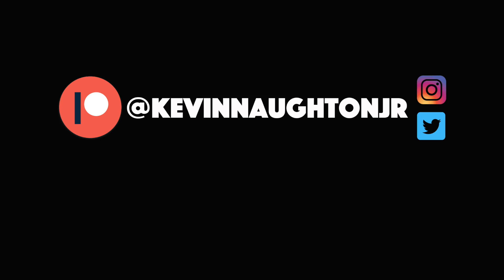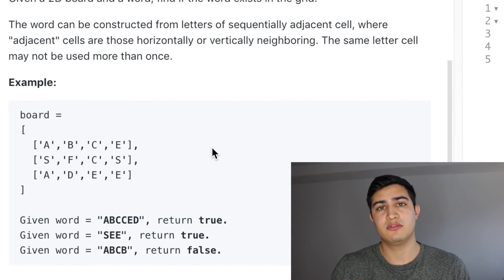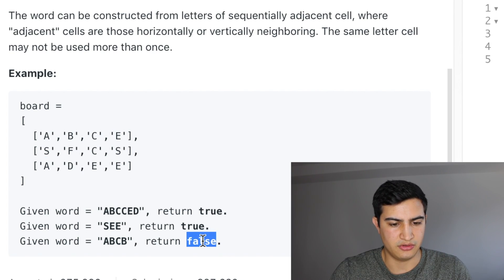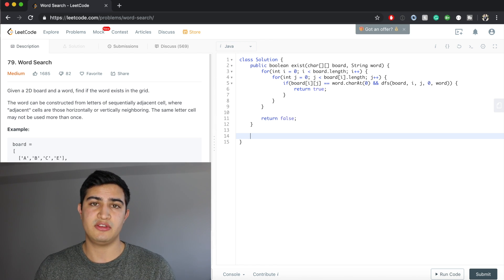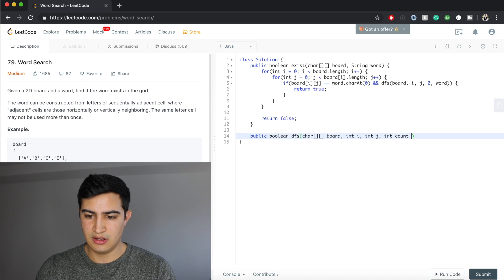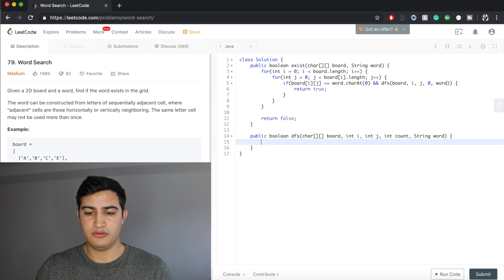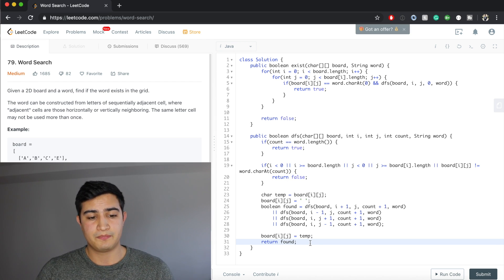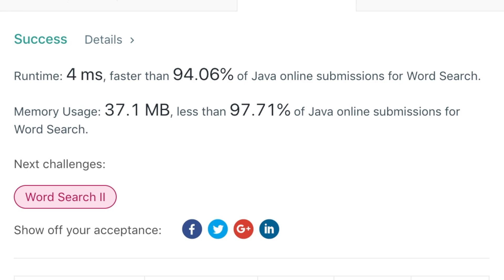Word Search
MUSIC
Playboi Carti Magnolia Lofi Remix Prod.MAJORA by MAJORA✰